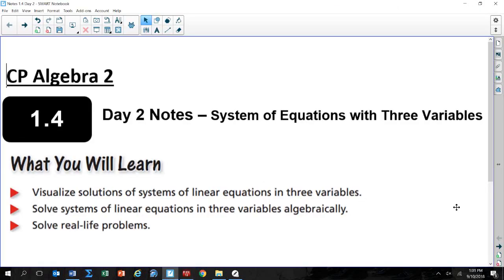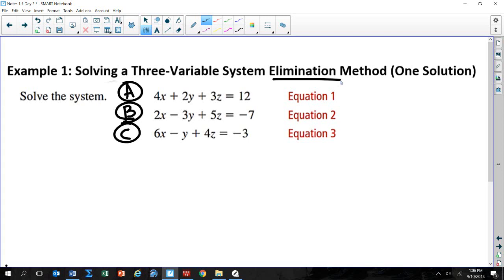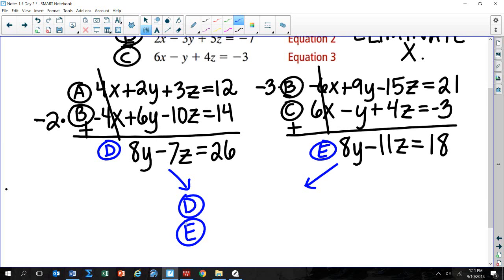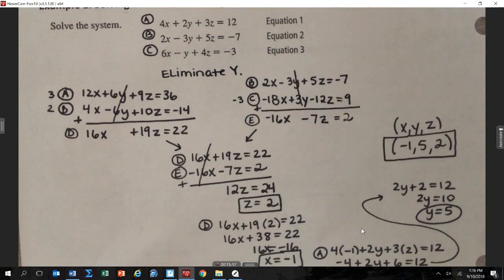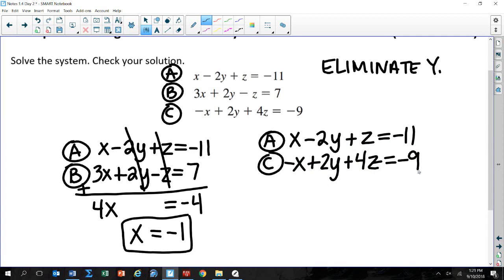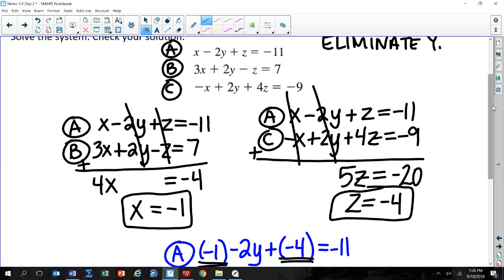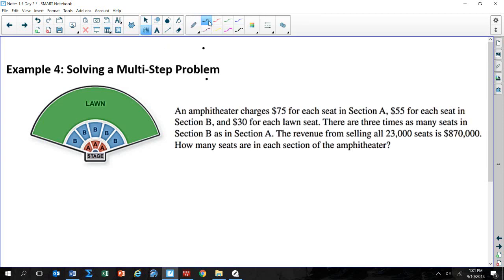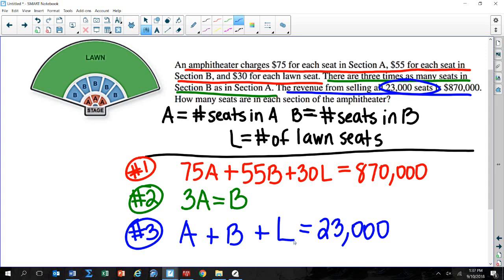Unit 1, Lesson 13 - Solving System of Equations of Three Variables (One Solution)